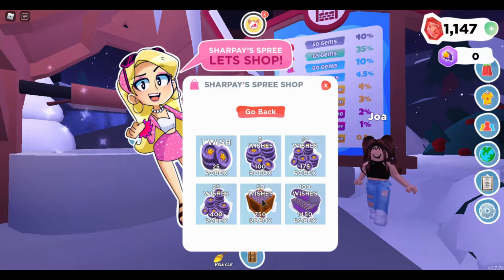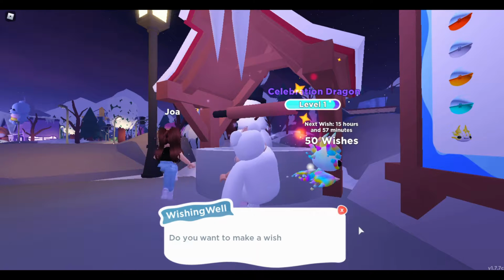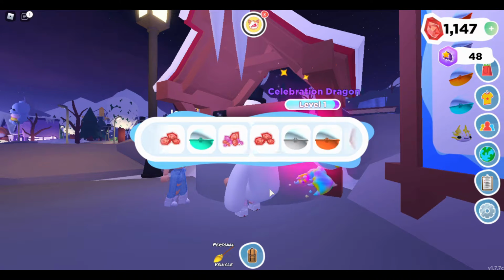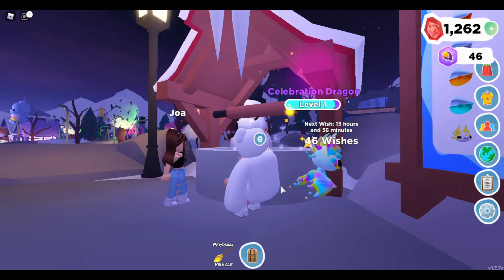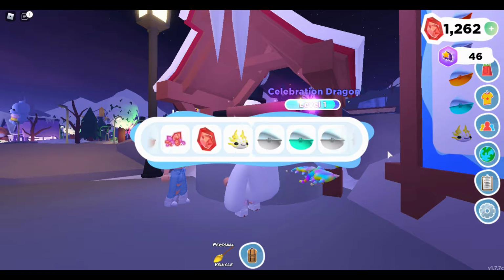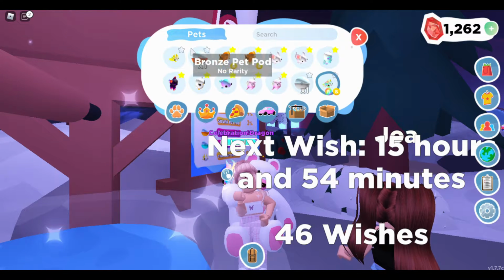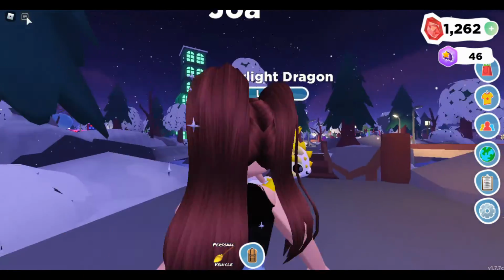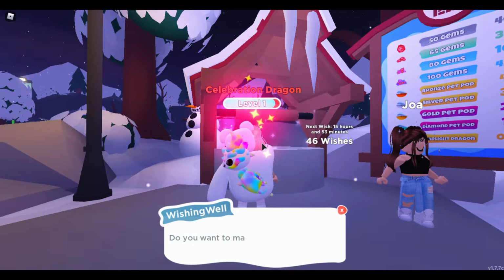Making 50 Wishes to get Starlight Dragon in OVERLOOK BAY Part 2 | I got the Dragon 🤩| JB Fantasyland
Hey guys!
Today we are making another video of making wishes to get Starlight Dragon!
We had better luck today 😀